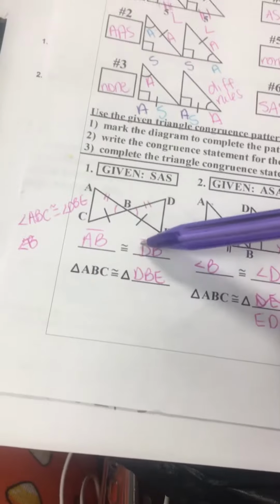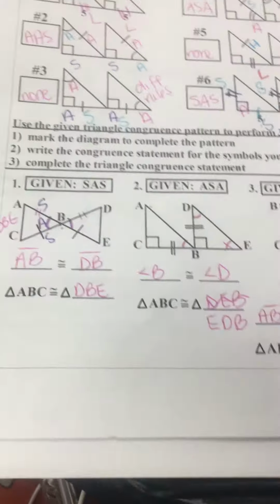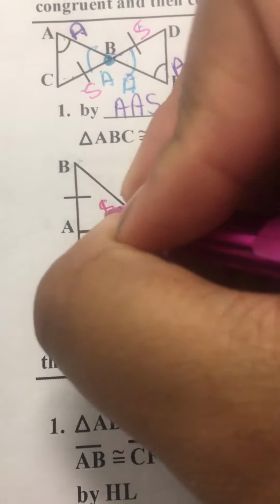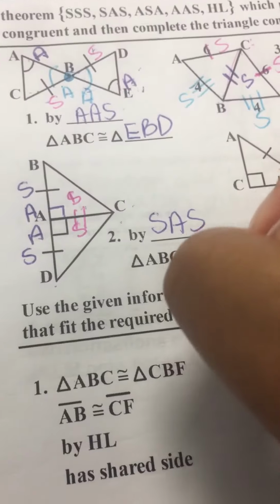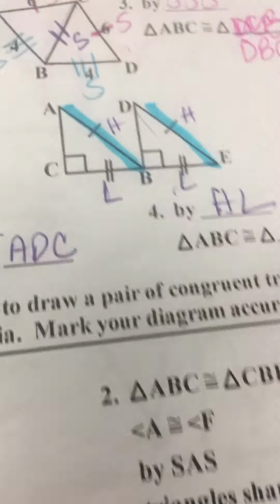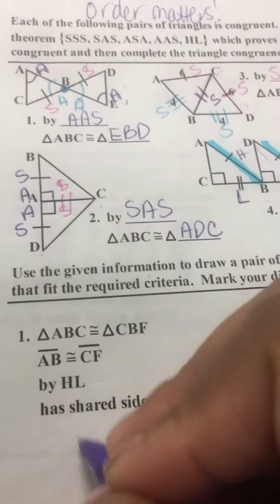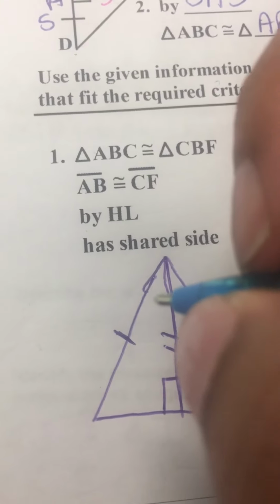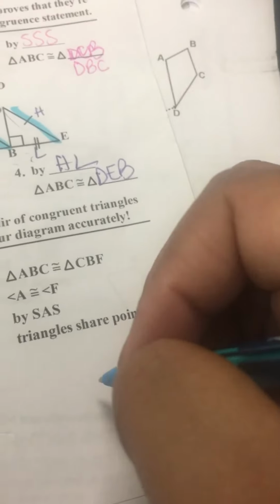HW due 11/2- Congruence Rules for Two Congruent Triangles